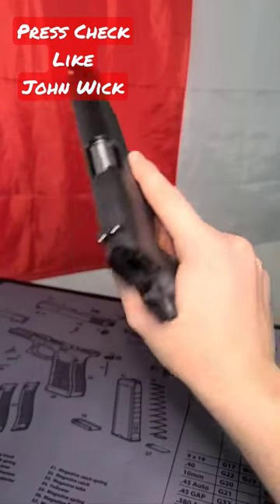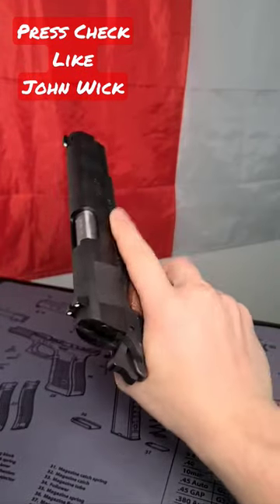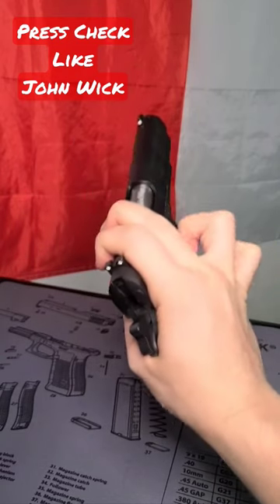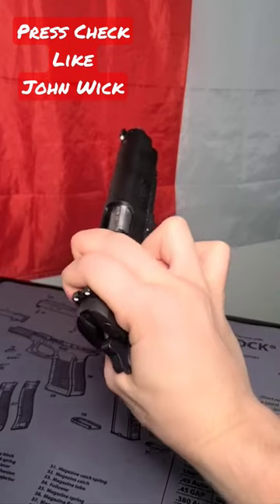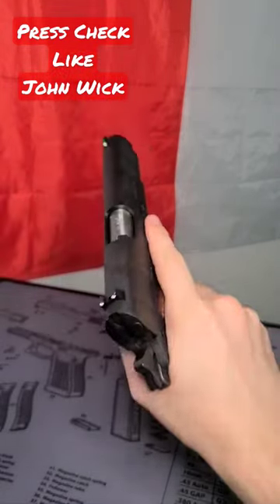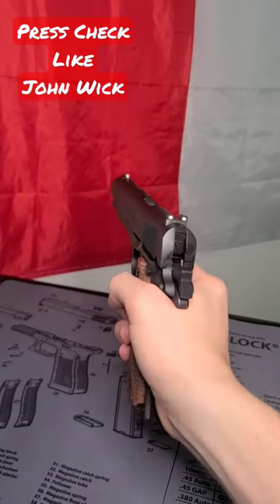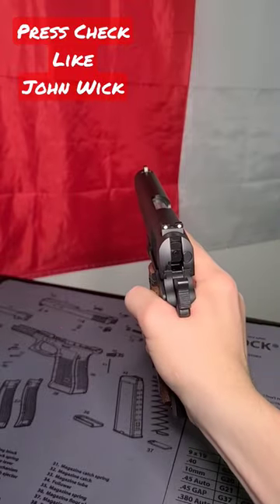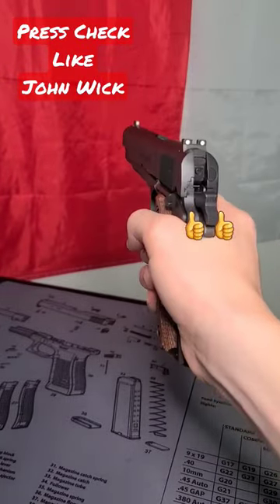How to Press Check like John Wick